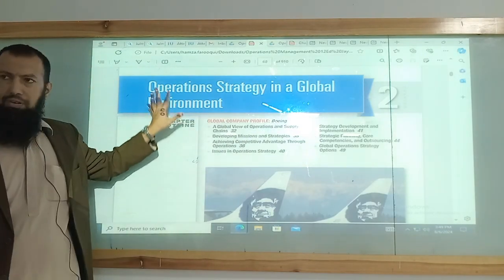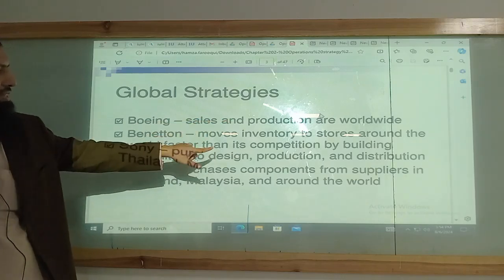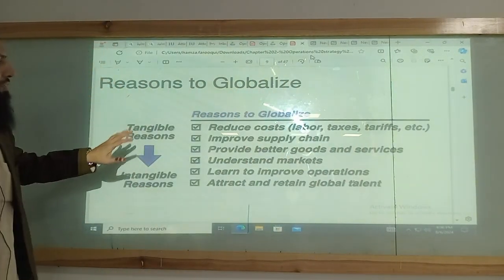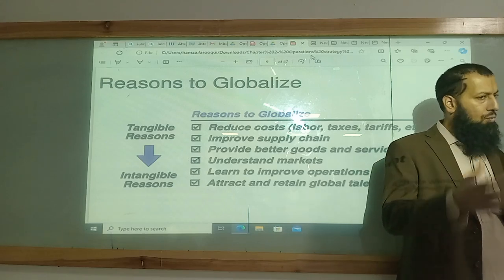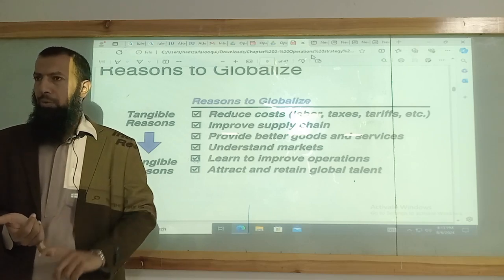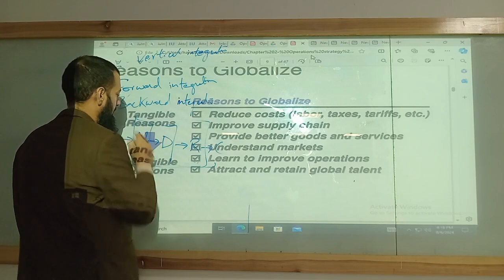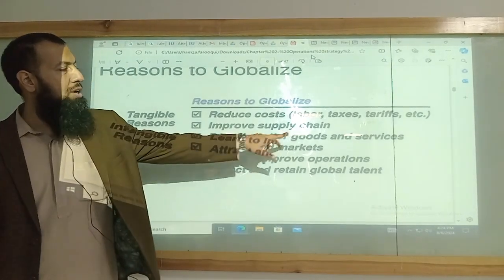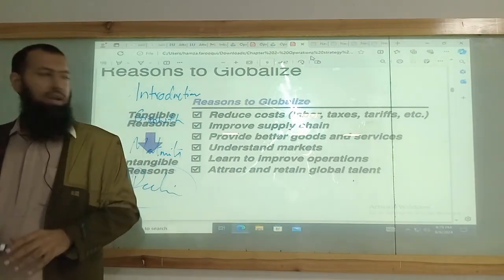Operations Strategy in a Global Environment (@HamzaFarooqui-hf )- Lecture 2 Part 1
A global view of operations and Supply Chain Management (@HamzaFarooqui-hf )